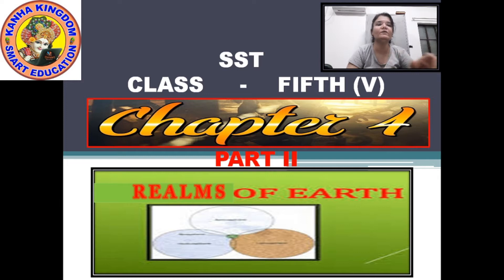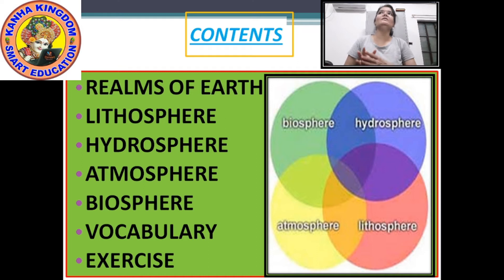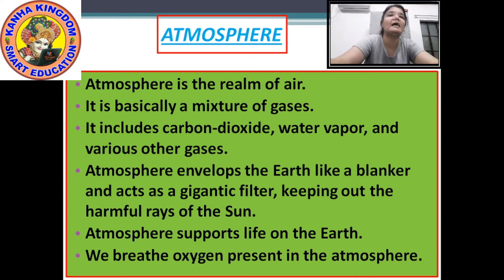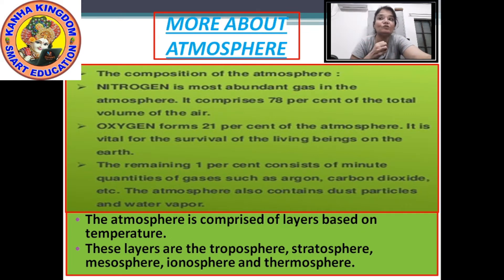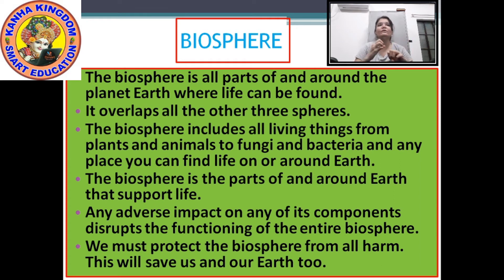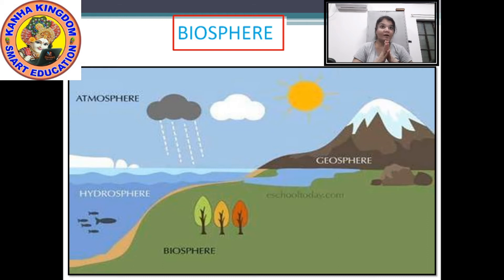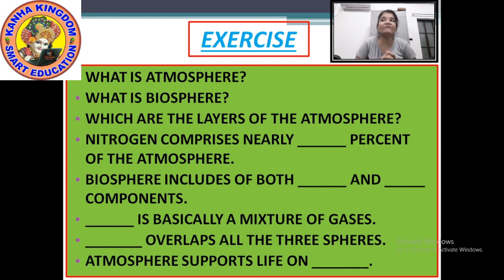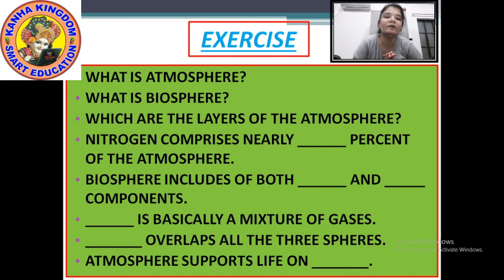SST FIFTH REALMS OF THE EARTH PART II